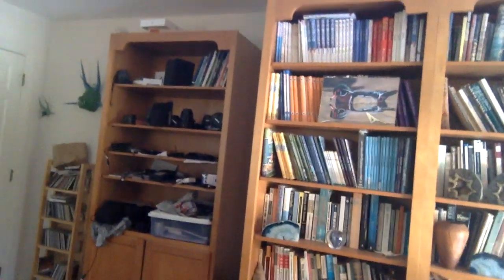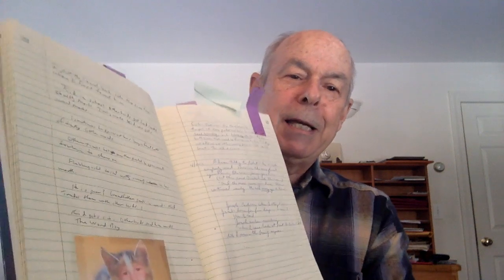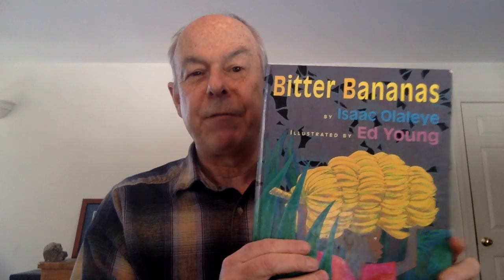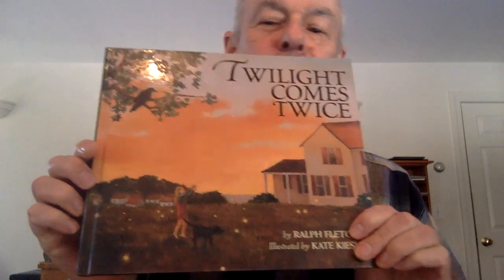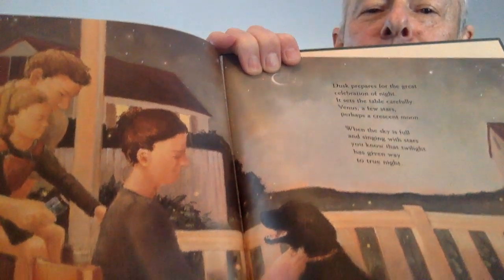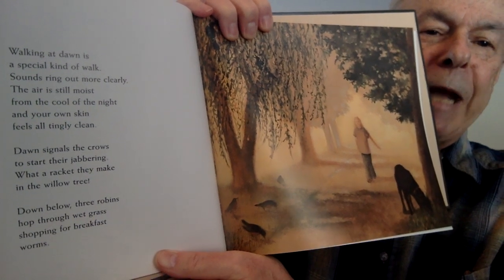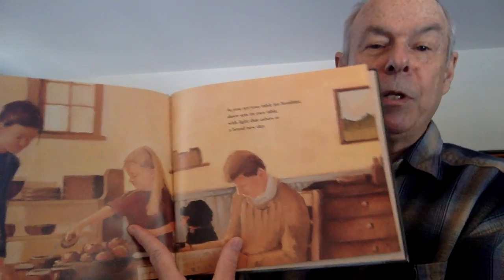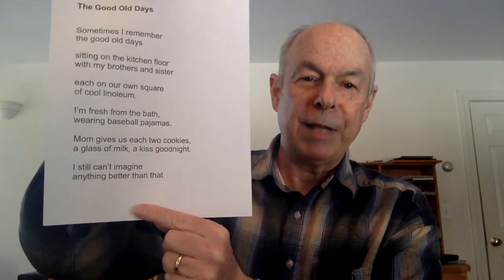Writing With Ralph Session #1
Writing With Ralph Session # 1. Ralph Fletcher talks to writers (grades 3-8) about writing and keeping a writer's notebook. He shows how he used his writer's notebook to "incubate" his book Twilight Comes Twice. At the end, he reads a simple poem, "The Good Old Days," and invites the viewer to borrow a few lines and create a piece of writing.